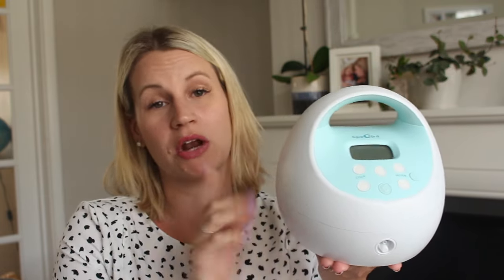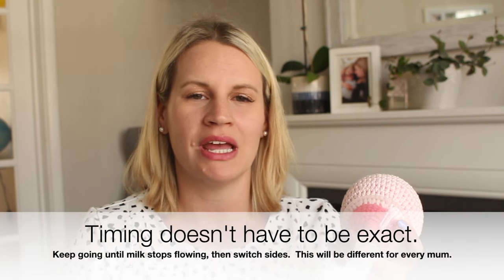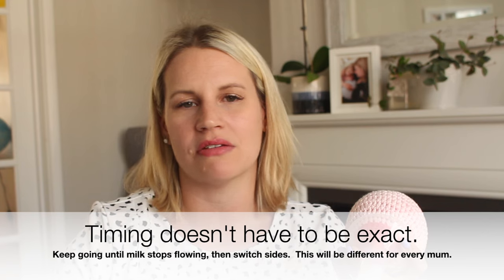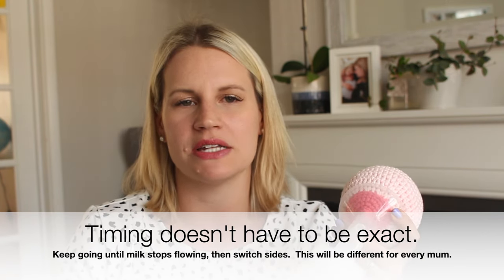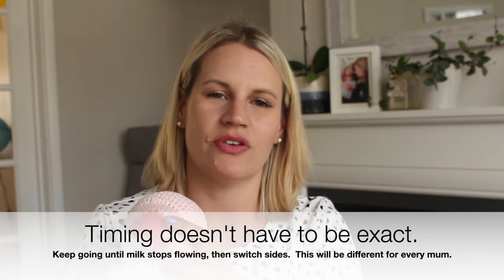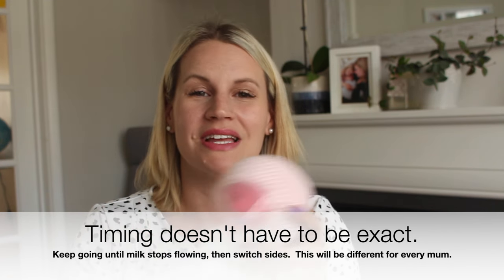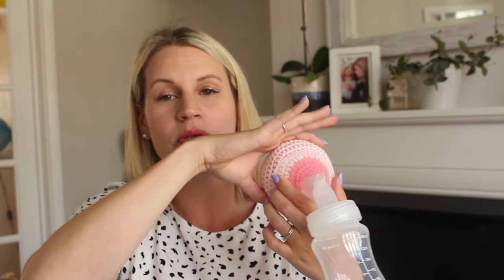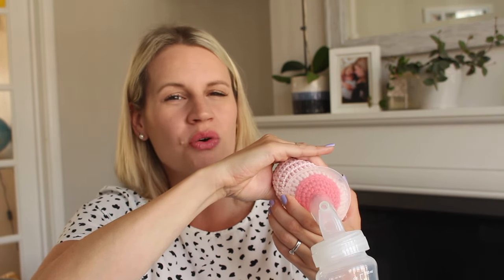Easy Tips to GET MORE MILK when PUMPING | Tips from a LACTATION CONSULTANT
Hi mamas!

I have been working with new and expectant parents for over ten years, as a midwife, lactation consultant (IBCLC) and holistic sleep coach. I'm also a mum to two beautiful kiddos, aged 5 and 1.